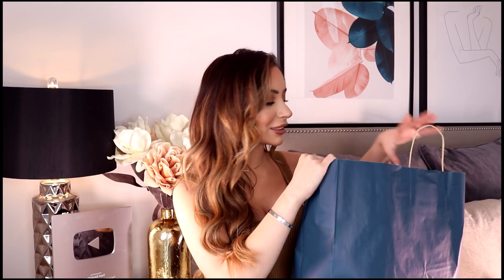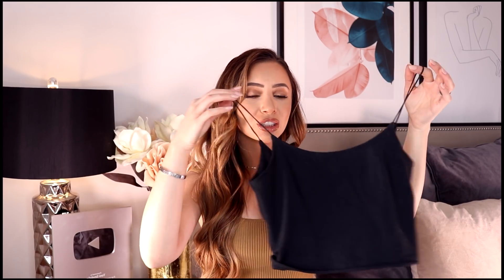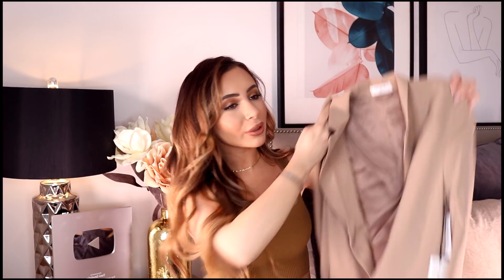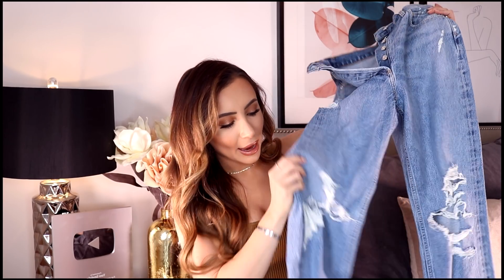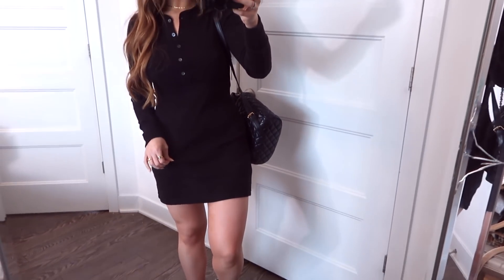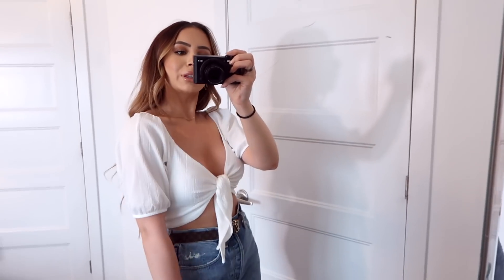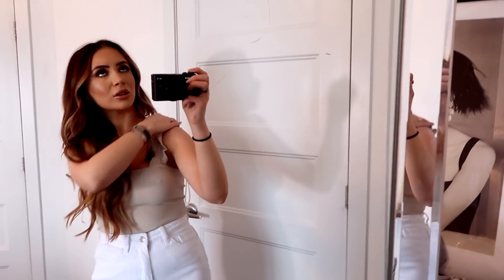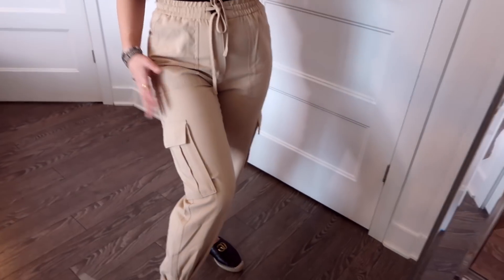HUGE ZARA & ARITZIA HAUL!! COMFY + CASUAL OUTFITS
★ ITEMS MENTIONED

ARITZIA
Agolde Jeans (25)
Beige Crop Top (XS - Honey Brown)
Grey Tank Top (S)
Grey Leggings (XS)
Blazer (XS)
Black and White Tanktop (XS)
Black Dress (XS)

ZARA
White Tie Front Top (S)
Black Dress (S)
White One Shoulder Top
Cargo Pants (XS)
Shorts (36)
Ruffle Top